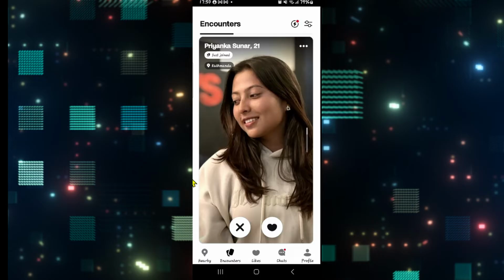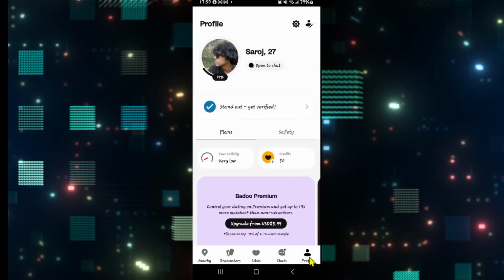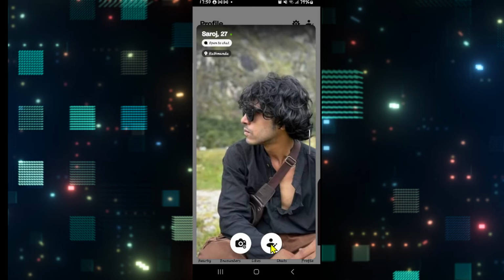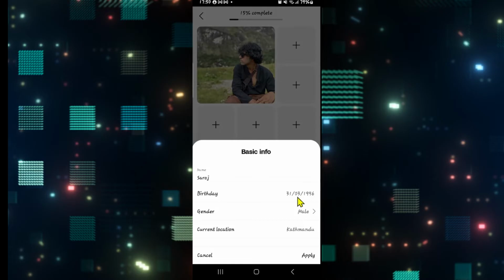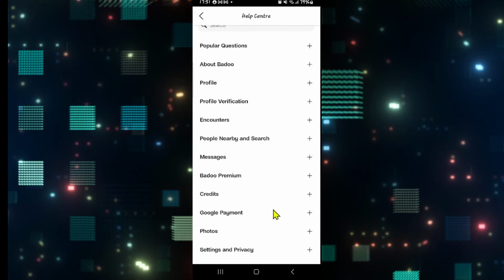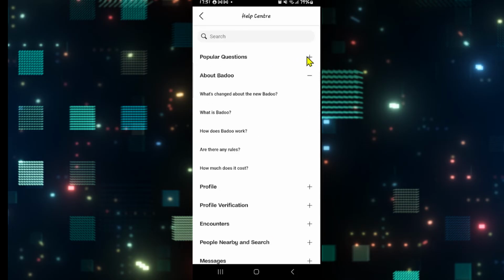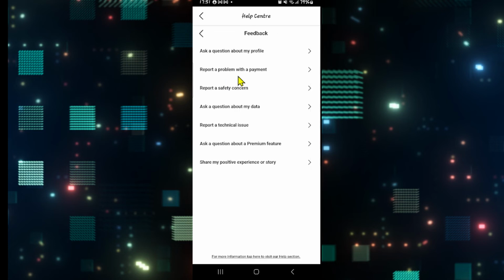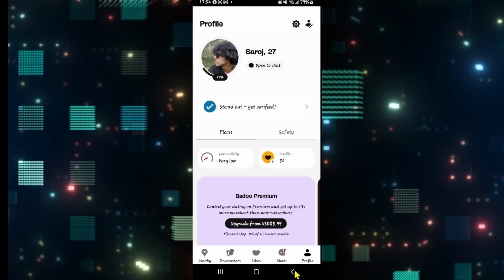How to Change Age on Badoo Dating Application? Update Age on Badoo Dating Application (2024)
In this tutorial, we'll guide you through the process of updating your age on the Badoo dating application, ensuring that your profile reflects accurate information and improves your chances of finding compatible matches. Whether you've celebrated a birthday or simply want to adjust your age for privacy reasons, changing your age on Badoo is a straightforward process.